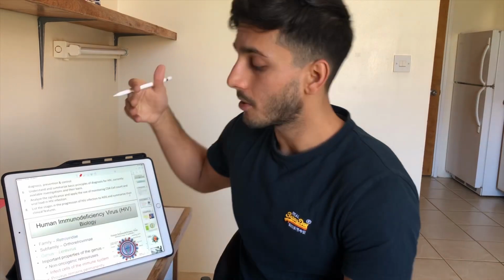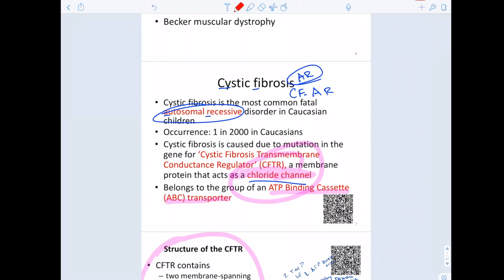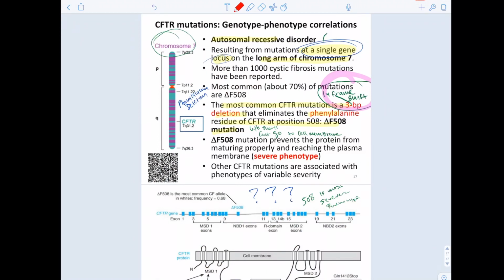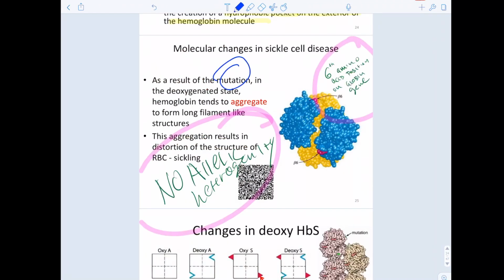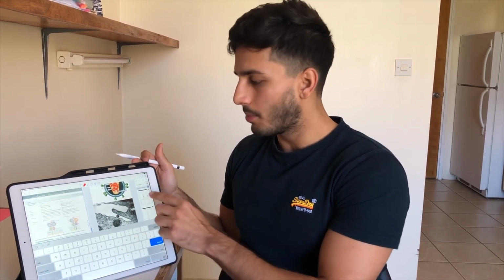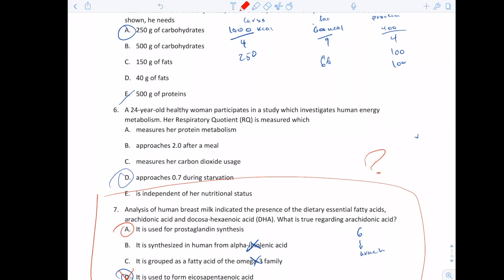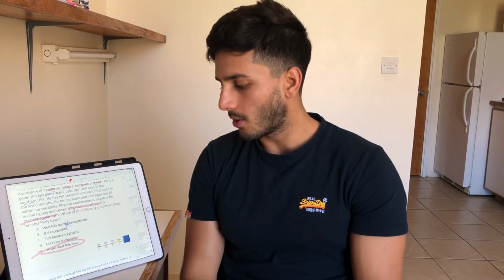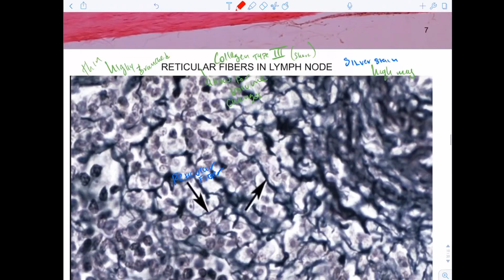Why you NEED an iPad Pro in Medical School! The Best Tool For Medical Students (How to Take Notes)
Why you need an iPad to get yourself through medical school. This video shows the in's and out's of using your iPad to maximize your efficiency in med school!!! Giving you a better idea of how you tackle the vast amount of information you get in school.
Why you NEED an iPad Pro in Medical School! The Best Tool For Medical Students (How to Use It)
Get at me here by leaving a comment or on instagram if you have more questions @sean.darmal

Things to Bring to SGU:
10 foot apple charger
SUPER AWESOME SHOE DRYER
SUPER MANLY STAR TWINKLE LIGHTS
Aukey Table lamp
Mini ipad stand
Large laptop stand
Bug Zapper
Ipad cover

This would help me and my channel out tremendously, at no additional cost to you.